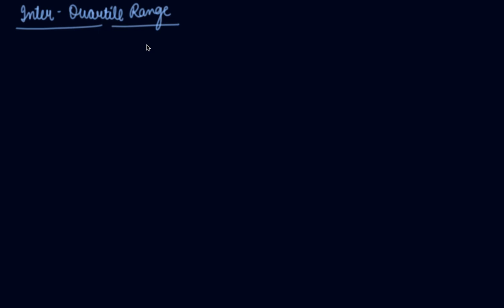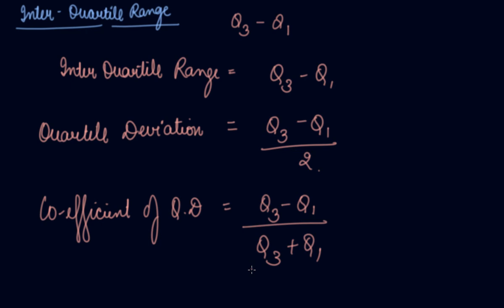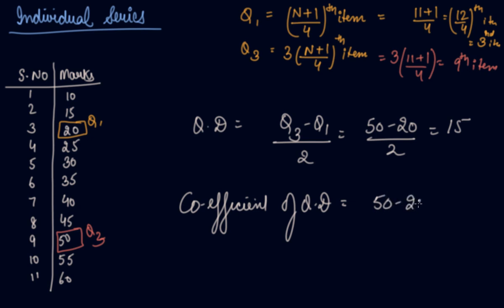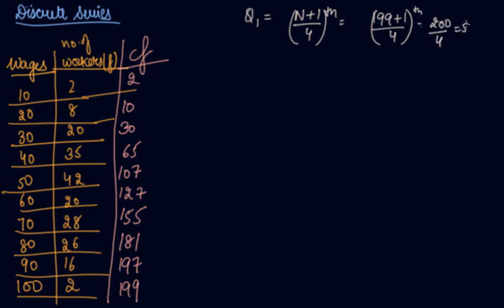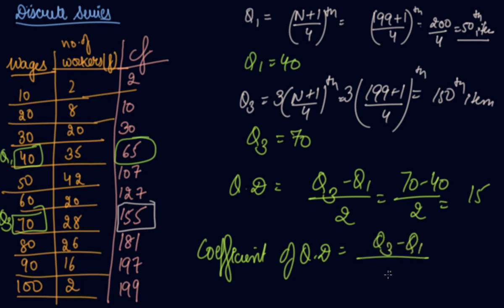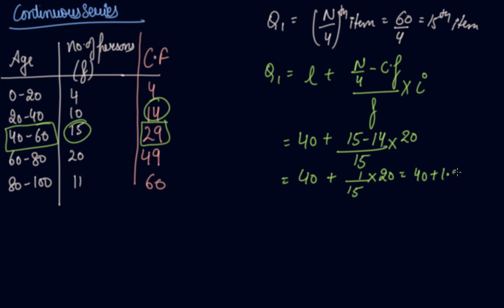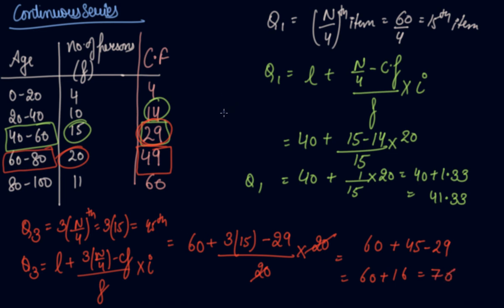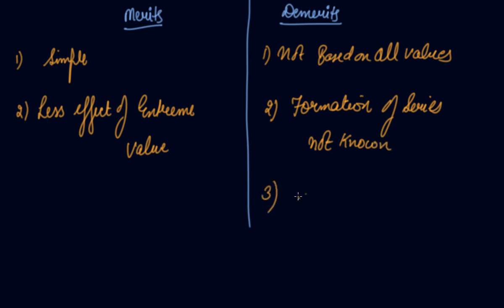Inter Quartile Range,Quartile Deviation & Coefficient | Class 11 Economics Measures of Dispersion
Inter Quartile Range,Quartile Deviation & Coefficient | Class 11 Economics  Measures of Dispersion  by Parul Madan